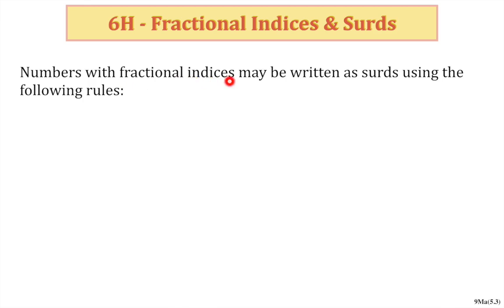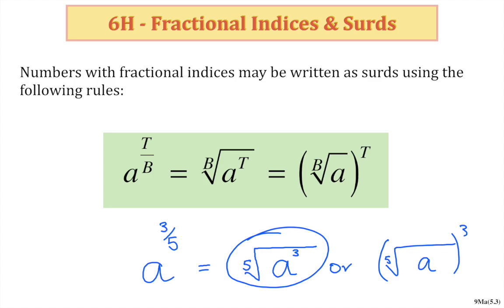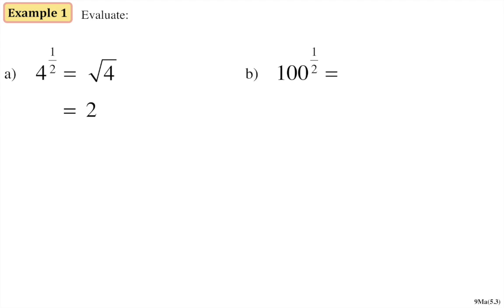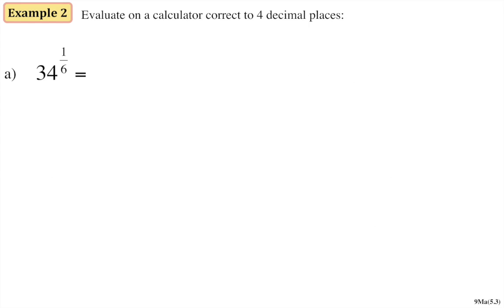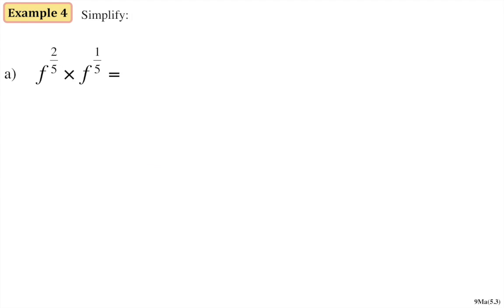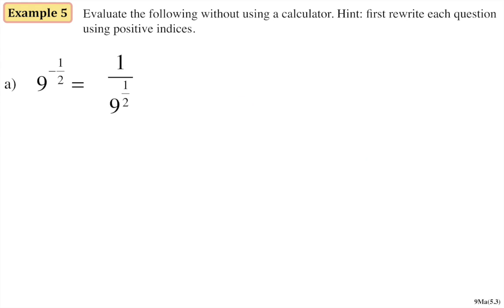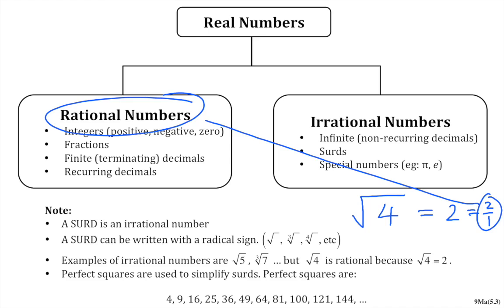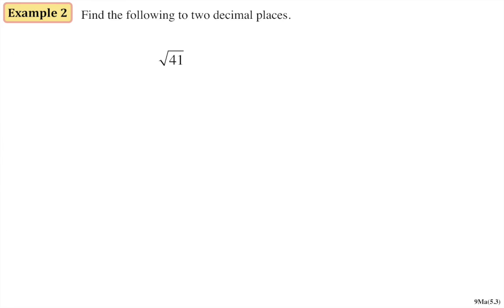9Ma 6H Fractional Indices and Surds